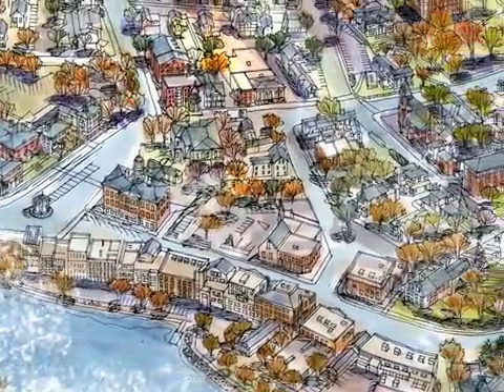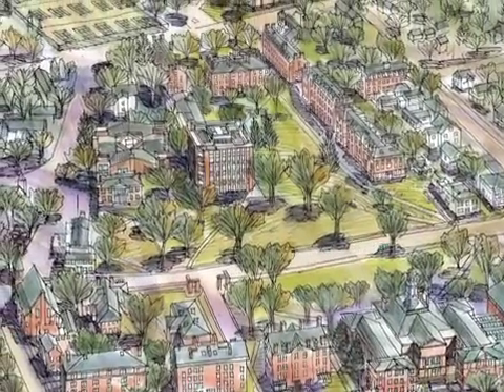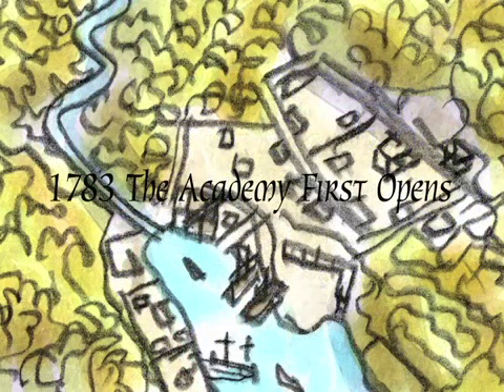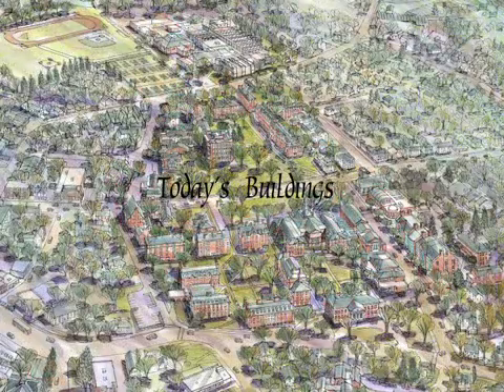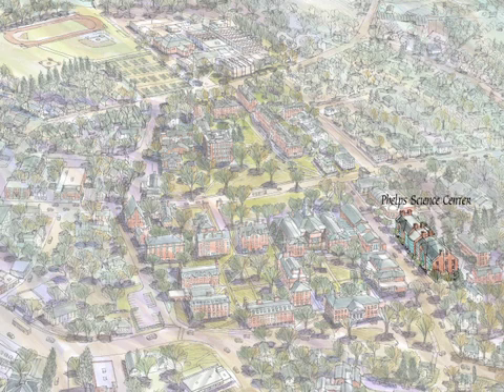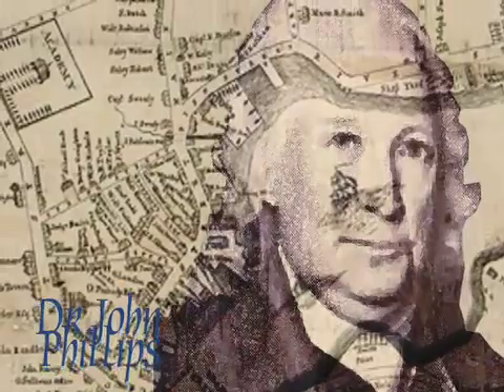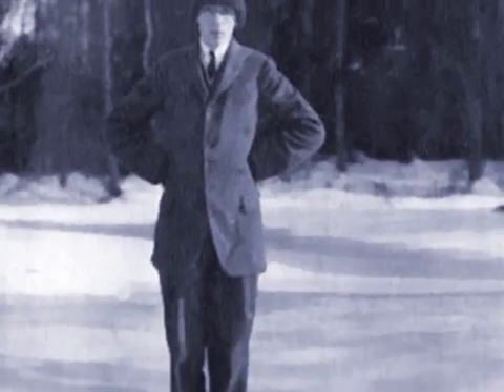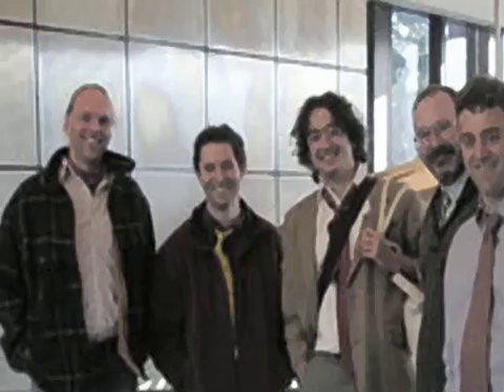Phillips Exeter Academy Evolution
A sample animated clip showing the evolution of the Phillips Exeter Academy in New Hampshire, based on drawings by William Block.